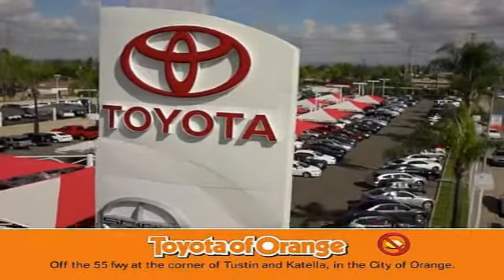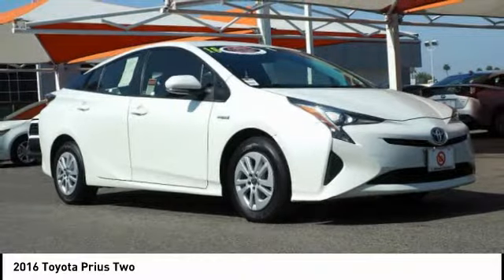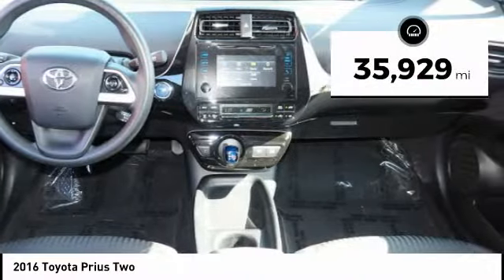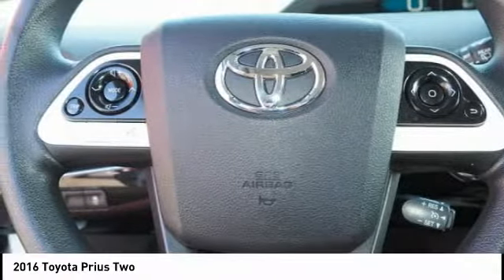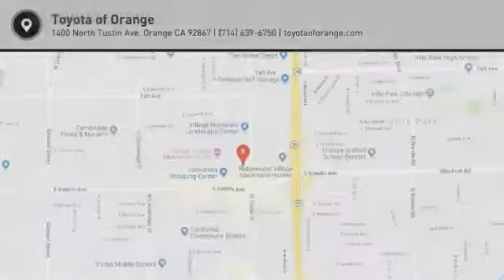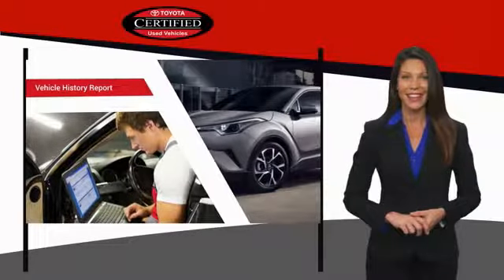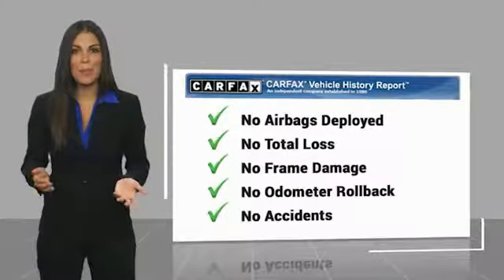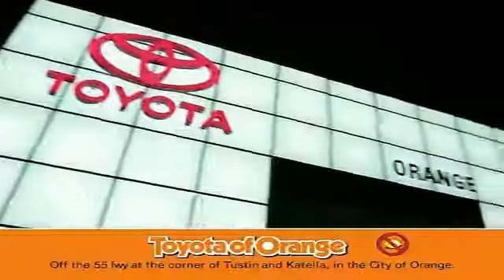2016 Toyota Prius Orange CA U24526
2016 Toyota Prius Two

1400 North Tustin Ave.

Looking for the right Vehicle? Today could be your lucky day. this 2016 Toyota Prius could be yours.